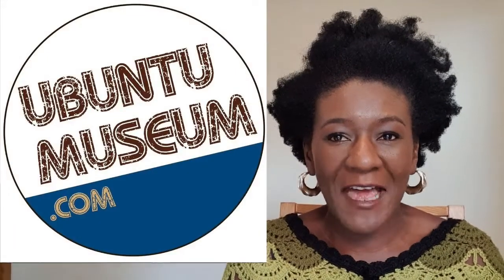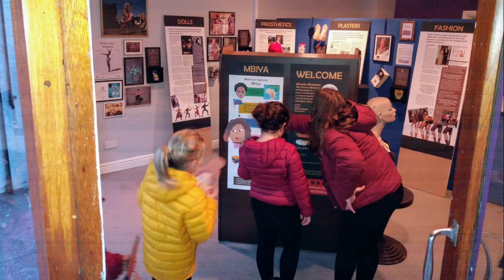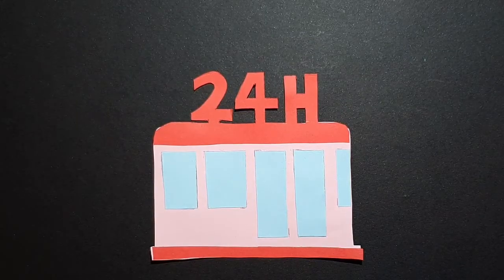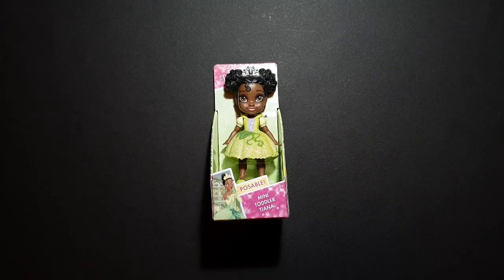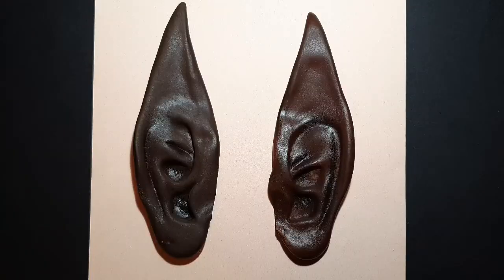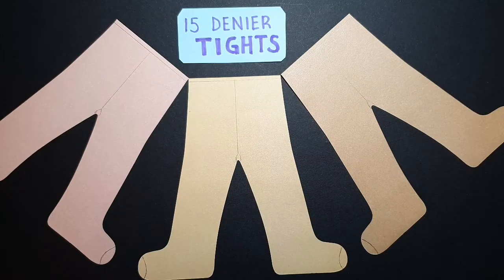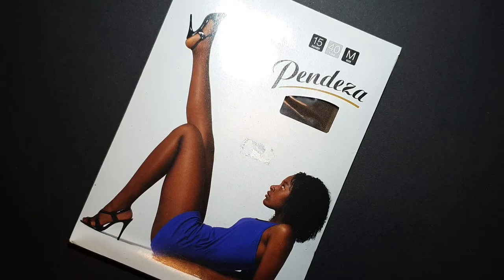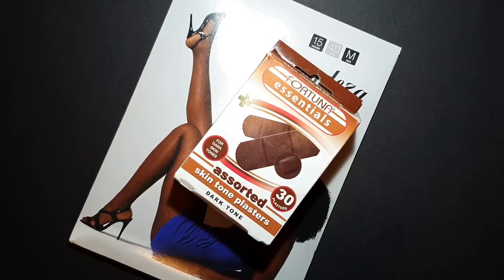The African Museum of Humanity: Where to find a black barbie doll!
Founded in 2018, Ubuntu Museum: The African Museum of Humanity is a social enterprise with a mission to celebrate cultural inclusion within education, the arts and commerce.

Our first ever gallery, 'The Nude Gallery is a collection of stories and objects exploring the subjects of diversity and inclusion in dance, medical, educational and commercial items e.g. ballet shoes, plasters, crayons, make-up etc.

This video follows Ubuntu Museum's heroine Mbiya as she navigates the London metropolis to shop for a black barbie for her niece's birthday. Will she find one??

A QUIZ will follow, so pay attention as the trail unfolds!

This year we are taking part in Wandsworth Arts Fringe 2020: In Your Living Room.
Follow link below to find more exciting events in the programme